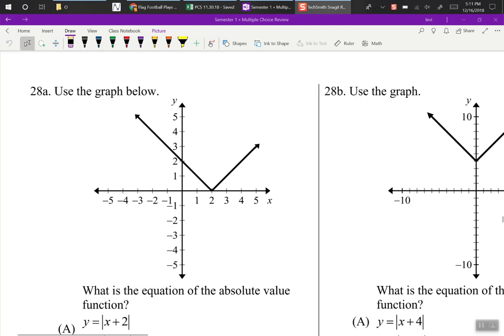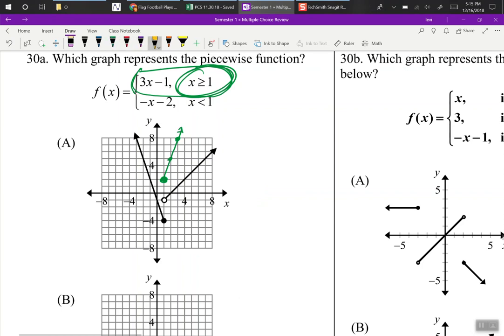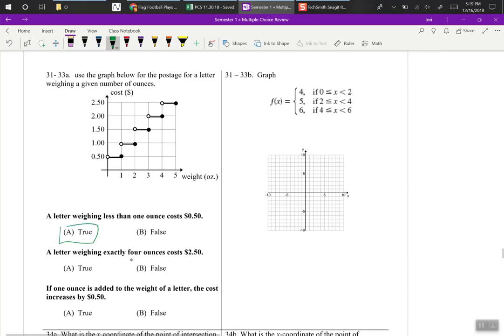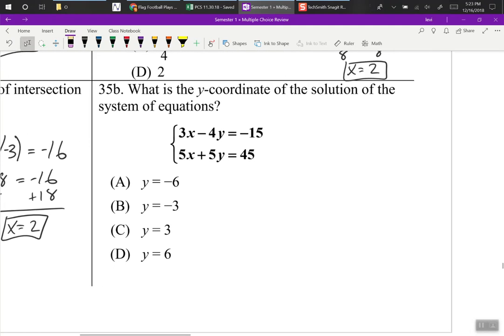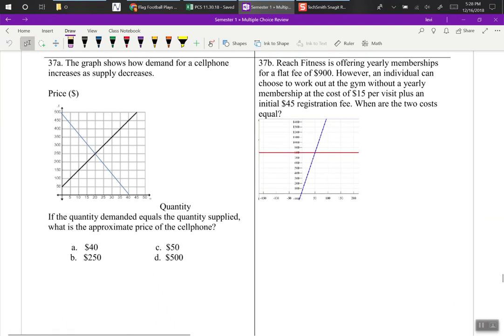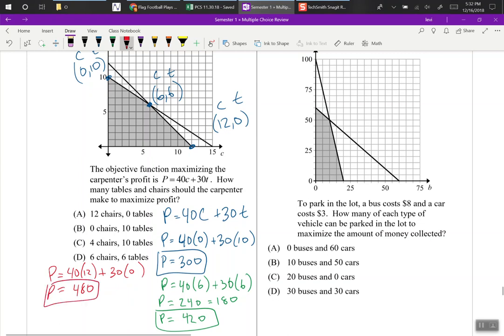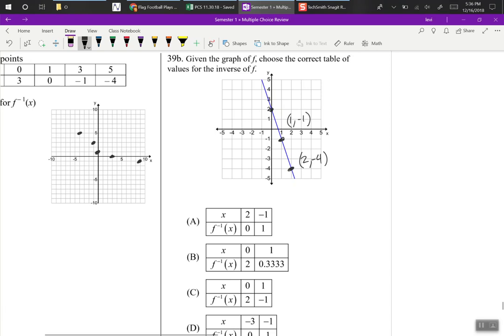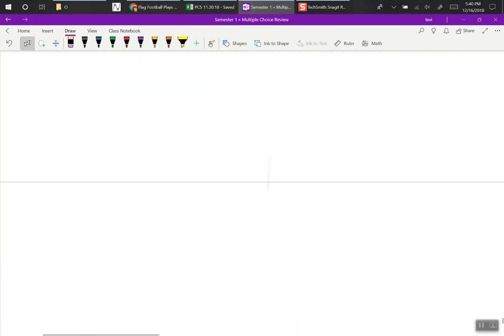Semester 1 Review 28a - 40b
Semester 1 Review